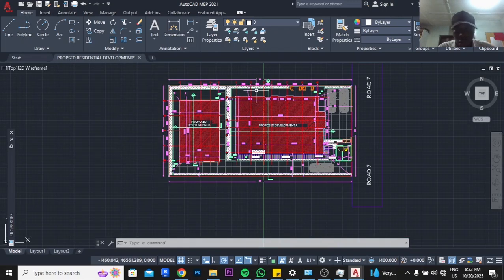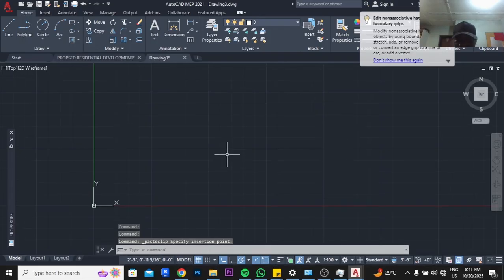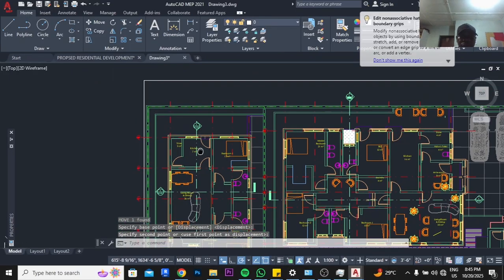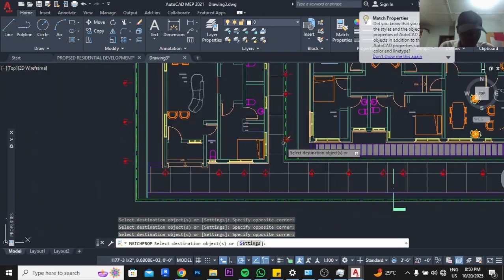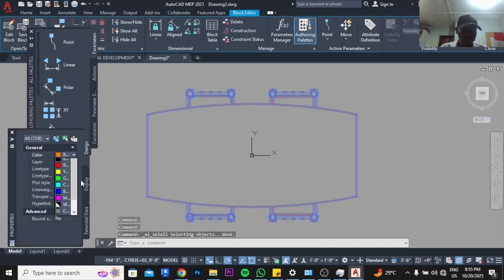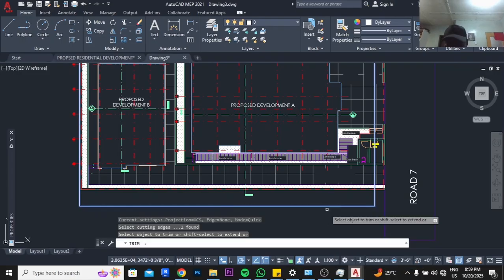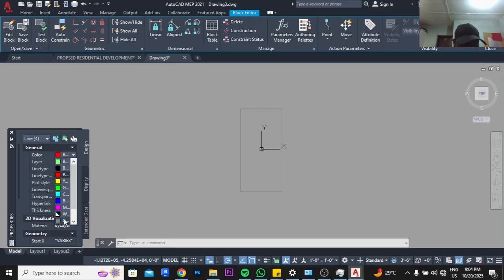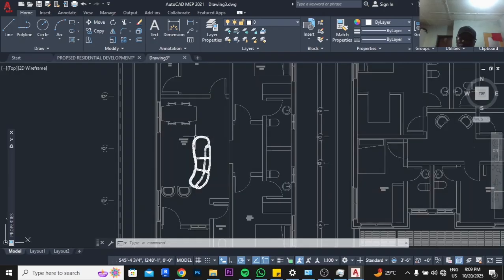How to Create External References (Xref) in AutoCAD MEP | Step-by-Step Tutorial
Before starting your Electrical or Mechanical drawings, it’s important to prepare your Architectural layout properly.

In this AutoCAD MEP tutorial, you’ll learn how to:

Create an External Reference (Xref) from an Architectural drawing

Clean up your drawing for better visibility and performance

Set up your workspace for smooth Electrical or Mechanical design

This is the first step every MEP engineer or designer should take before beginning any project in AutoCAD.